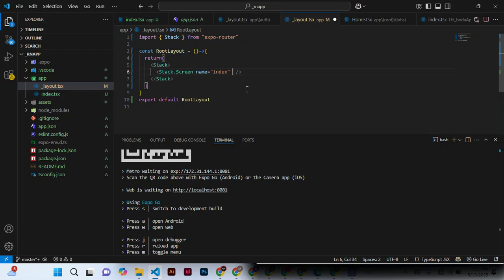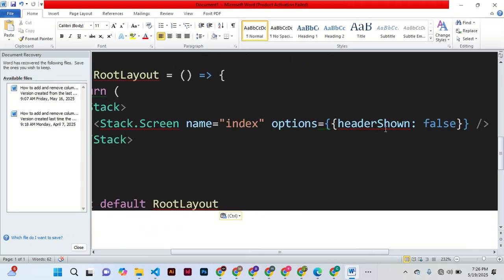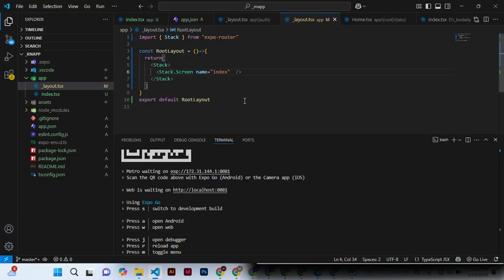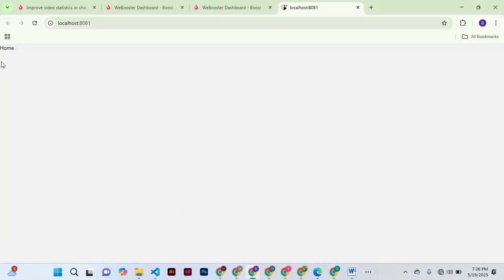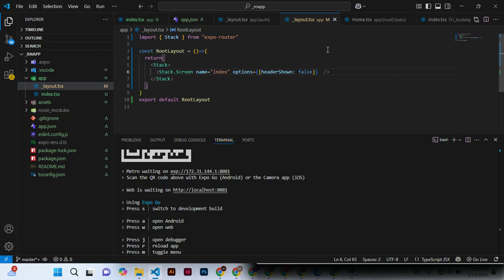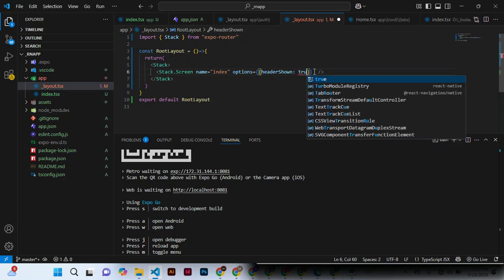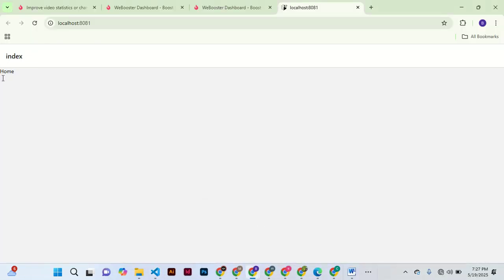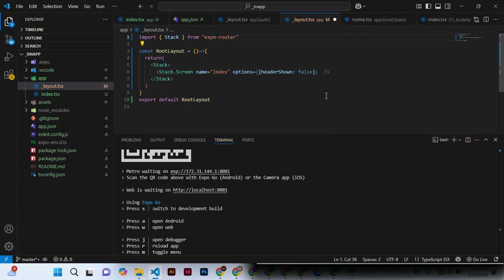SETTING UP THE REACT NATIVE PROJECT STYLYING AND ORGANIZING FILES AND FOLDERS PART 4